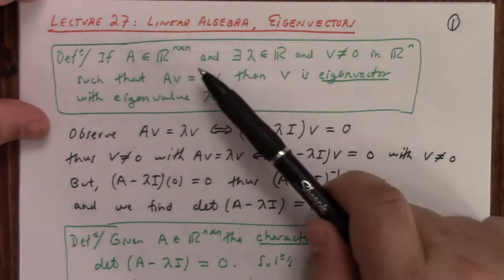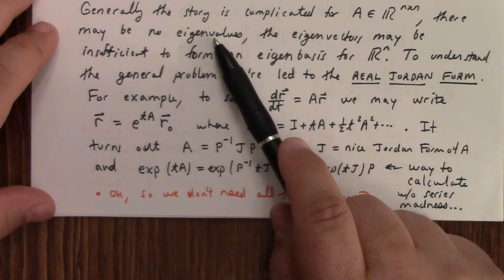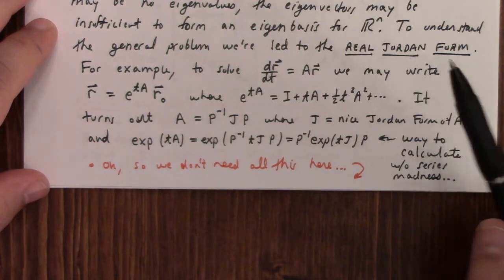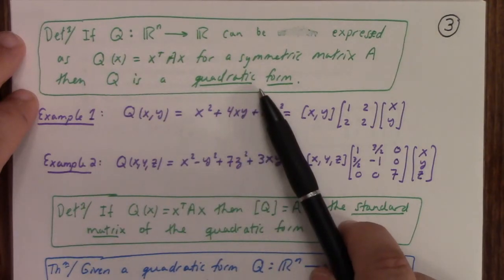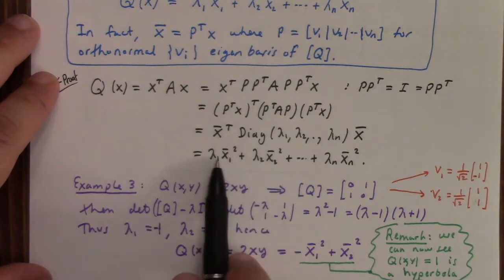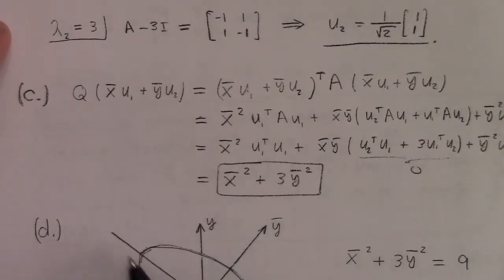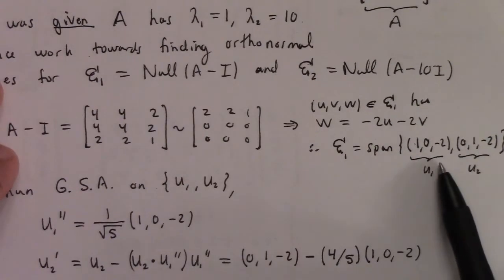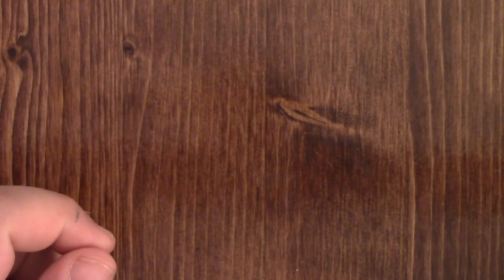Lecture 27: Eigenvectors and Quadratic Forms